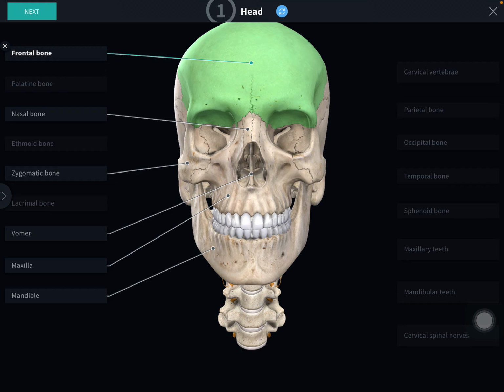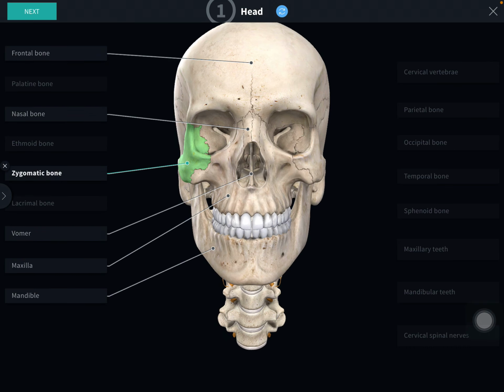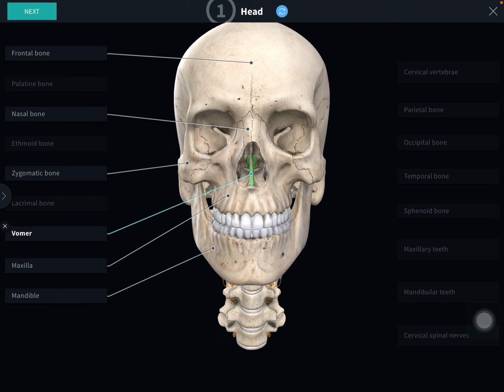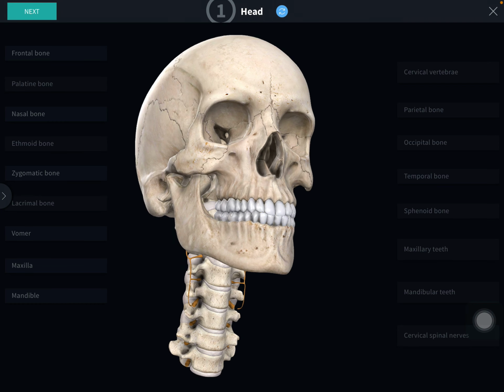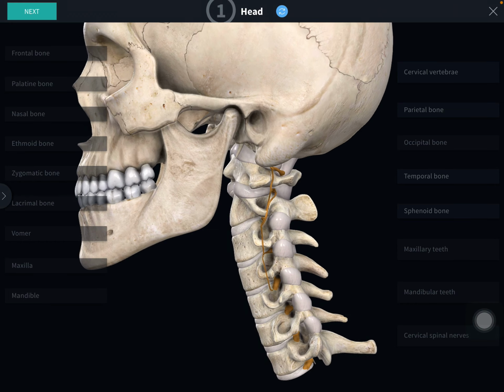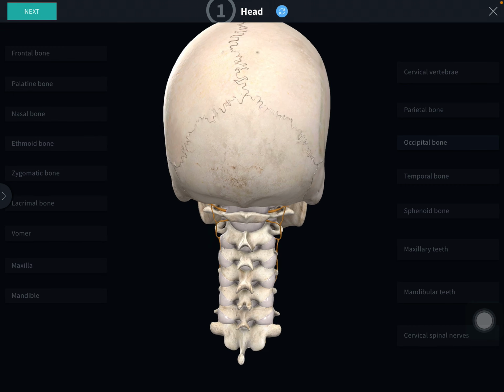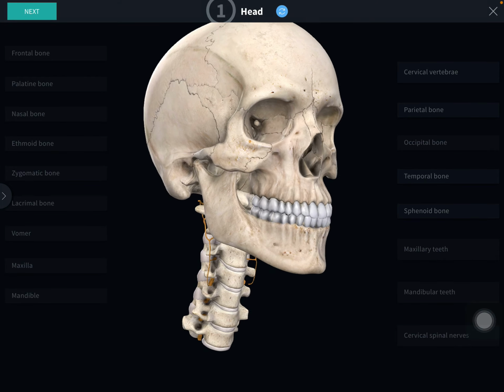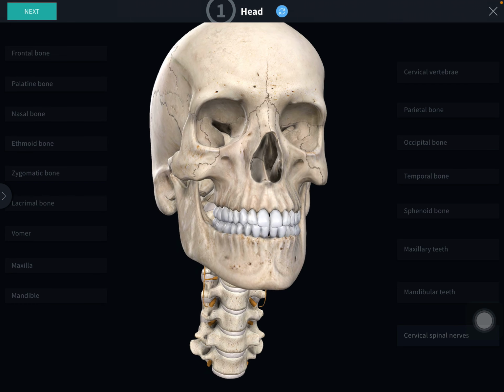REVISION OF OSTEOLOGY OF SKULL BONES